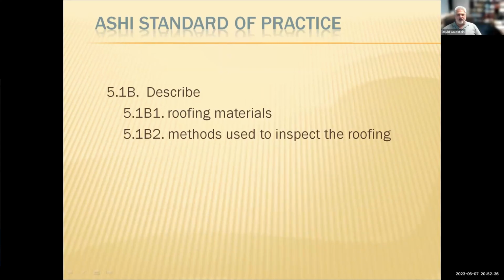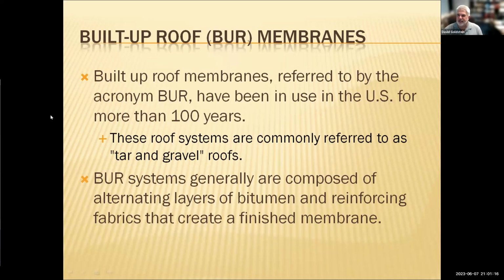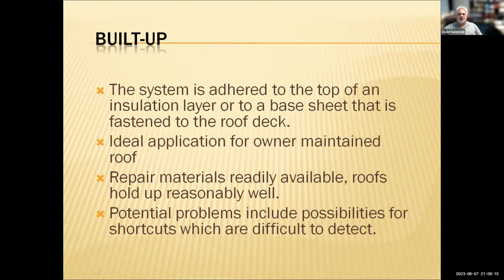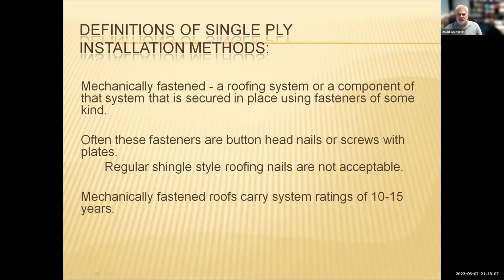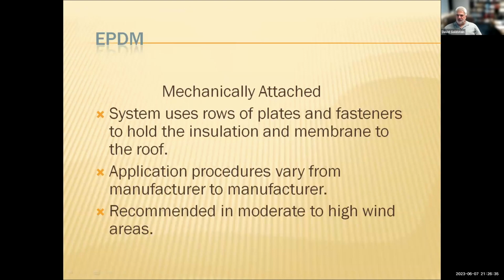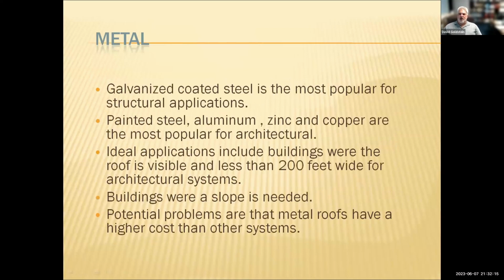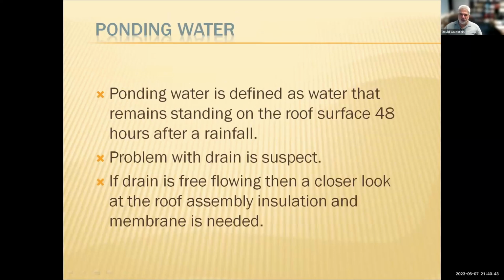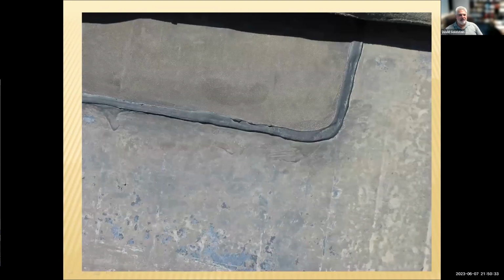Low Slope Roofing Inspections for Home Inspectors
The ASHI Online Meeting Group presents, Low Slope Roofing Inspections for Home Inspectors David Goldstein.